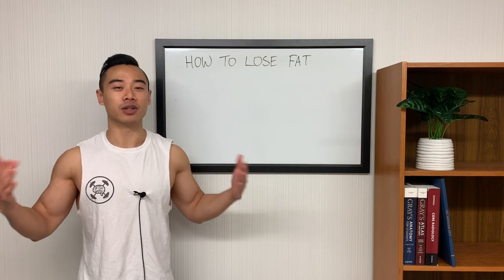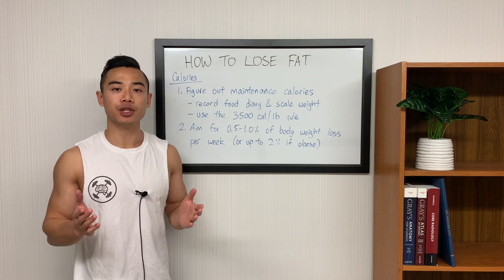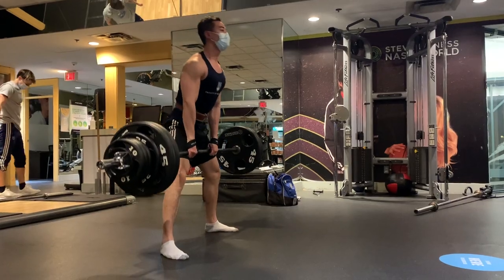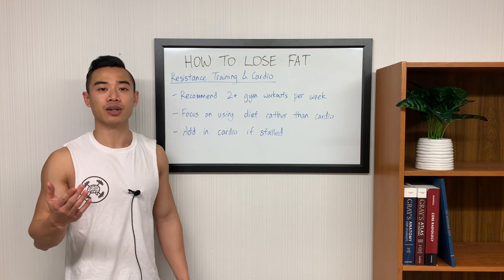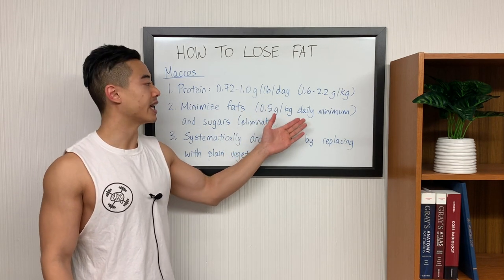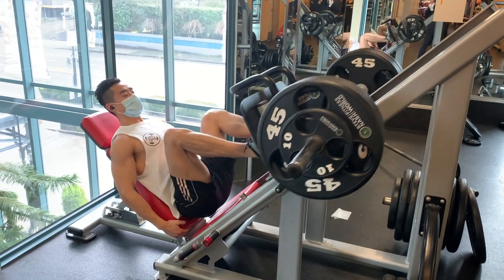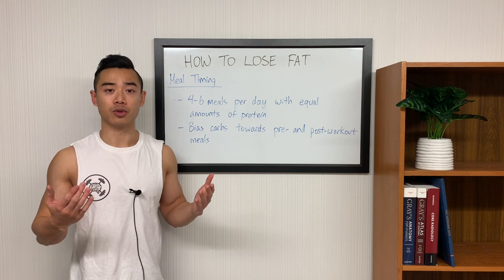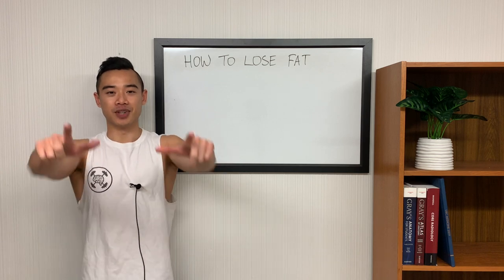FULL FAT LOSS GUIDE | CALORIES, MACROS, CARDIO for WEIGHT LOSS (Lose Fat and Build Muscle)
How to lose weight. This is a full guide on fat loss where I walk you through everything you need to know to lose fat effectively. We’ll discuss:

- Calorie intake and how to calculate your calorie deficit
- Resistance training and cardio
- Macros: protein, carbohydrates, and fat
- Meal timing: how many meals per day
- Run the diet over time: how to break weight loss plateaus